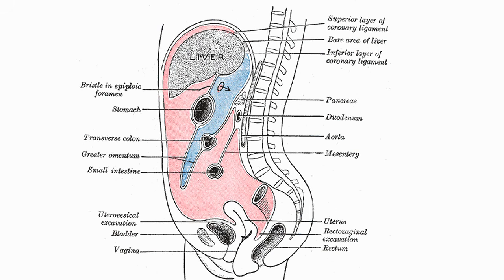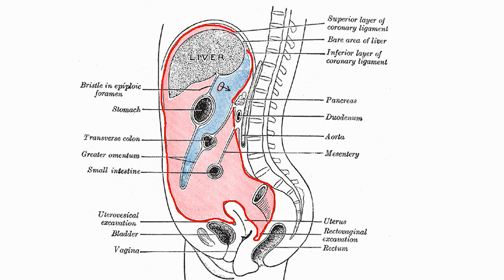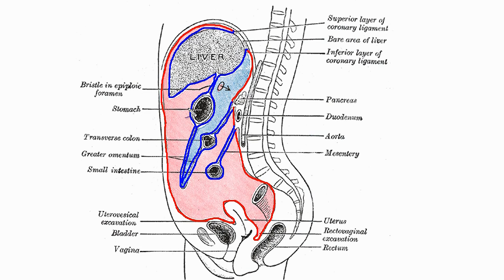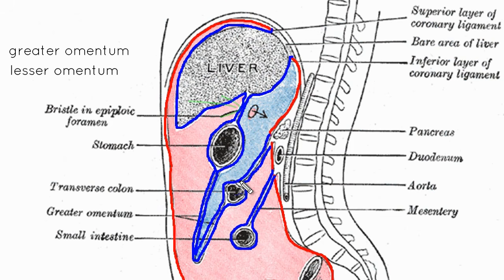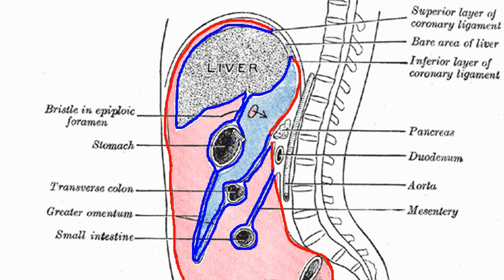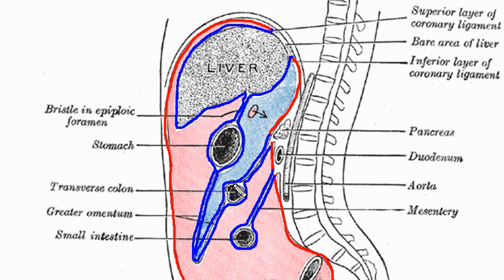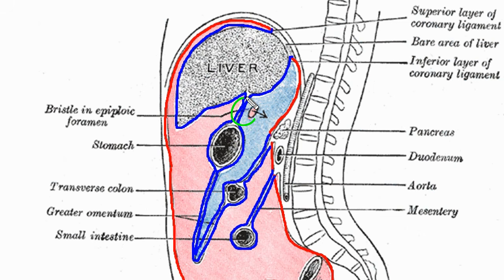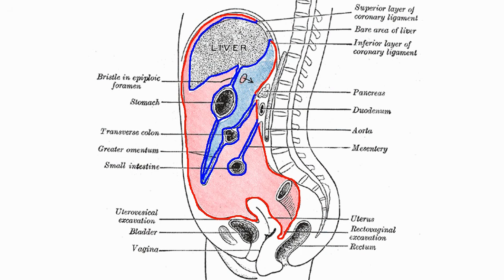Peritoneal Cavity - Part 1 - Anatomy Tutorial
Anatomy tutorial explaining the basics of the peritoneal cavity using the Zygote Body Browser